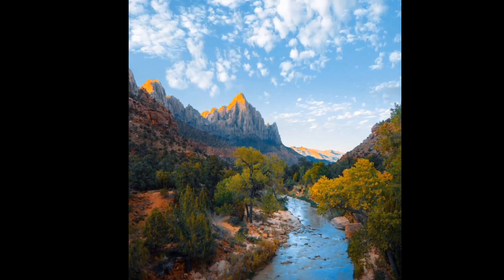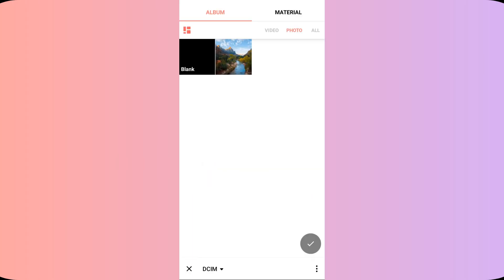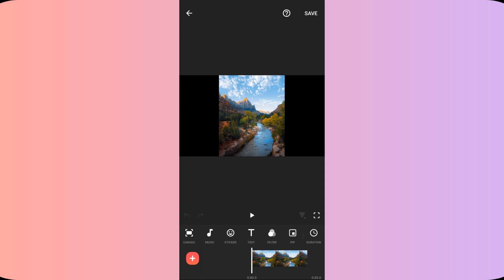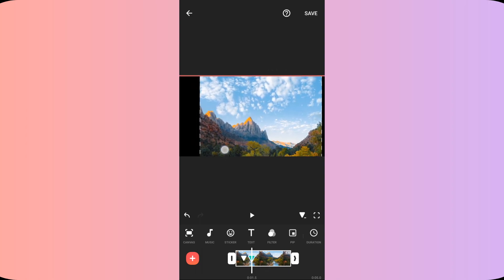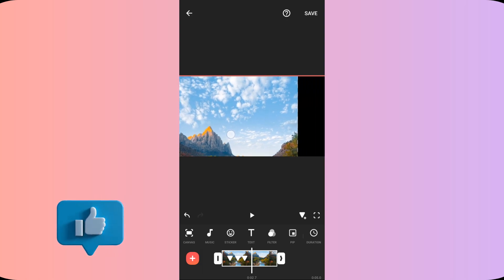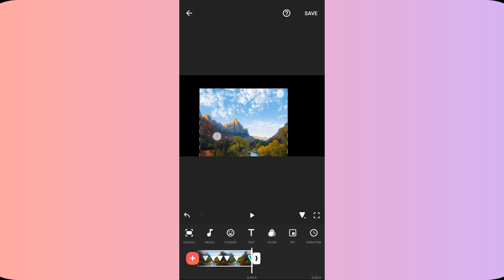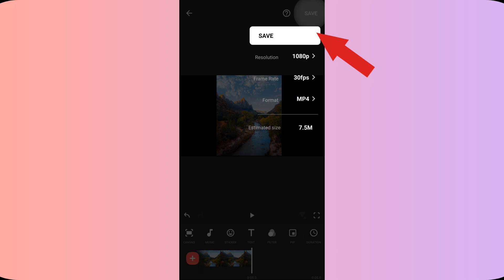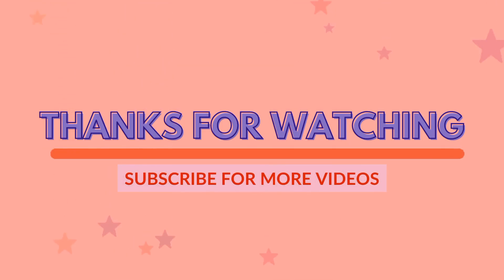Zoom and Pan Effect with InShot Video Editor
In this InShot tutorial, we'll explain how you can create Zoom and Pan Effect in your videos on mobile phone.

This effect is also known as Zoom-in Zoom-out effect or Pan and Zoom Effect. Creating zoom in zoom out effect on the InShot app is very easy and we can do so using keyframes.

With this tutorial, you'll also learn how to use keyframes to edit videos and to add animations to your videos in the InShot app.